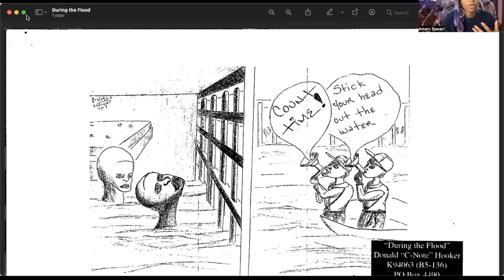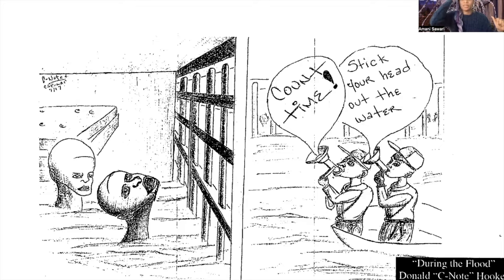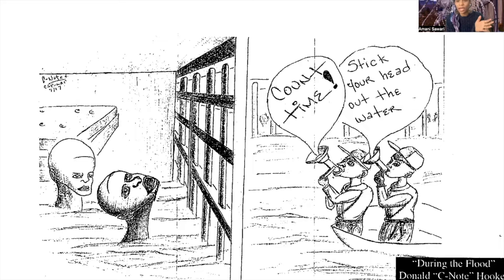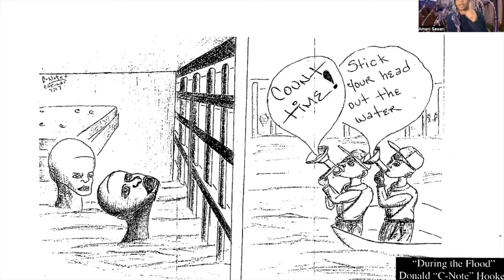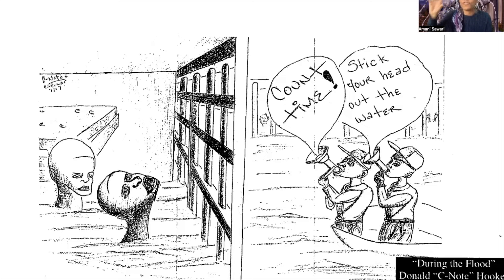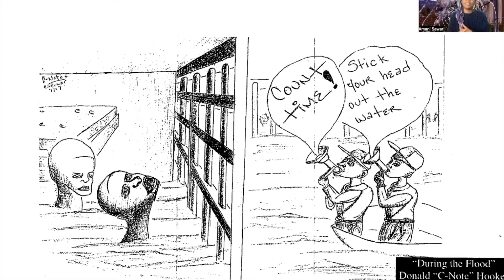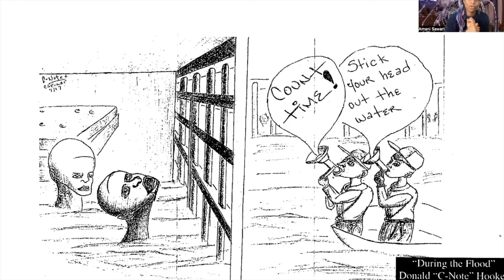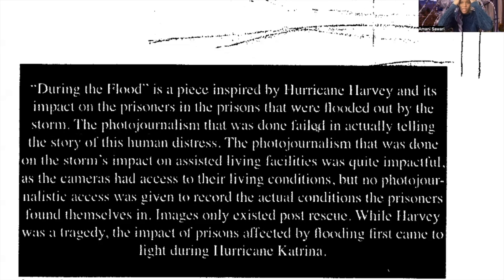Penitentiary Talks, Prisoner Artwork People Gasp for Air at Count Time During the Flood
Taking a anal look at a pencil drawing from an imprisoned subscriber in California

Amani Sawari is a graduate of the University of Washington with Bachelor’s degrees in Media & Communications and Law, Economics & Public Policy. Her interests lie in the connection between media and law as she explores the consequences that mass media representation has on the socioeconomic status of people of color in the United States, particularly for Black Americans. Sawari is a poet, photographer and reflective research writer. Her Right2Vote Report newsletter is printed and distributed among hundreds of incarcerated individuals across 33 of the United States. This trilogy was compiled during her work in Washington State as a Poetry Mentor to students incarcerated in  Seattle’s King County Juvenile Detention Center as a part of the Pongo Poetry Project during the 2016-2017 academic year.